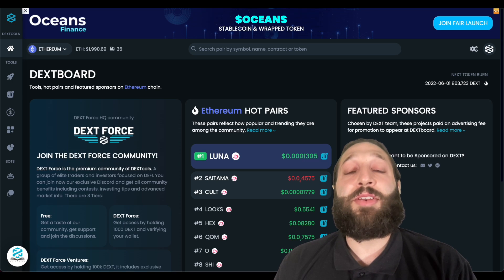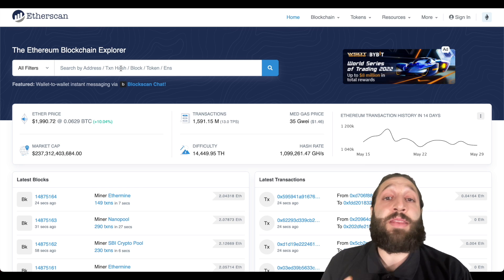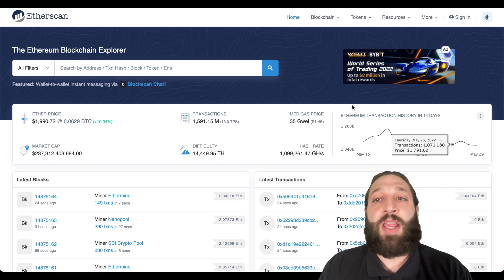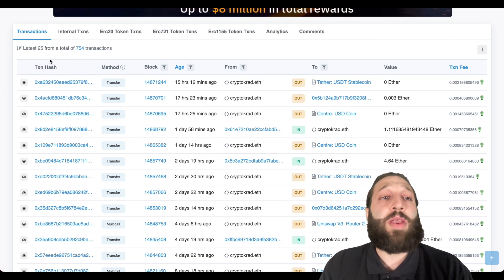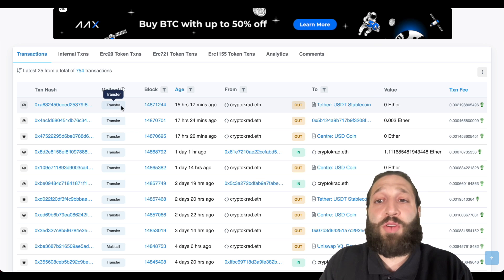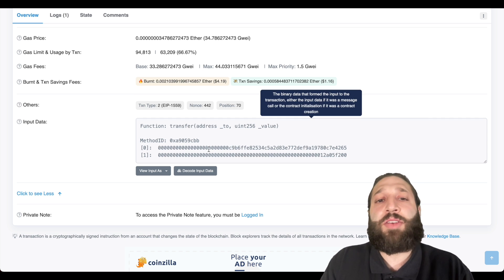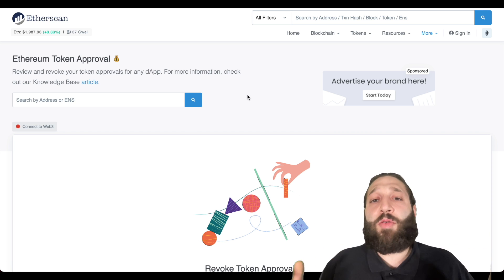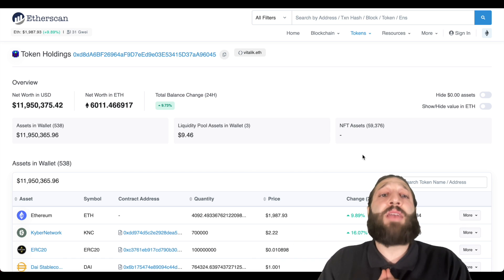Blockchain Explorer Etherscan Tutorial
Learning how to navigate a blockchain explorer has many benefits. In this episode Wael goes over the basics of Etherscan and how to use it!